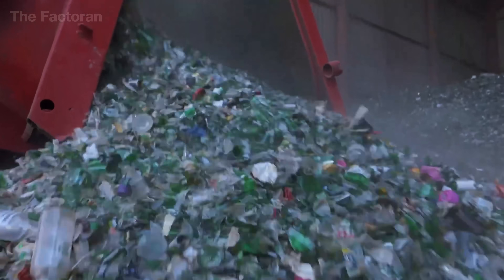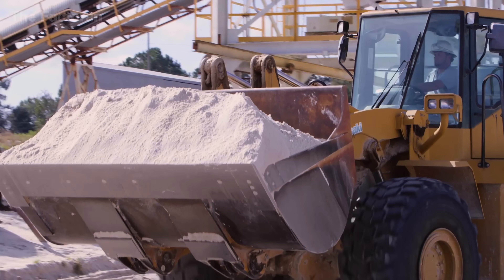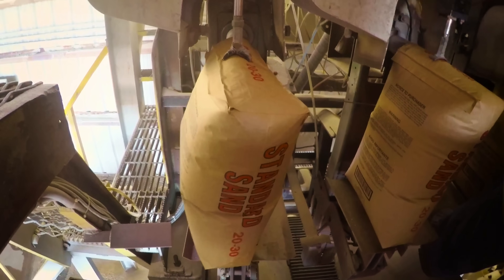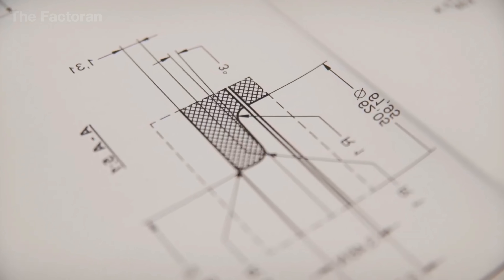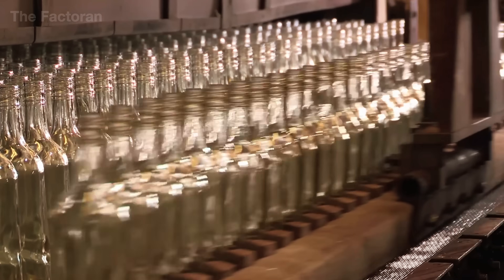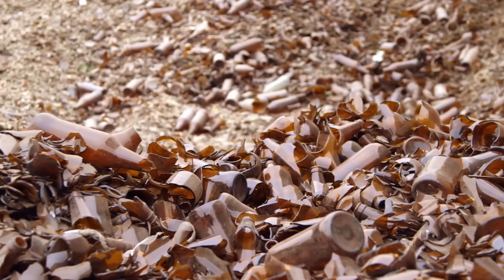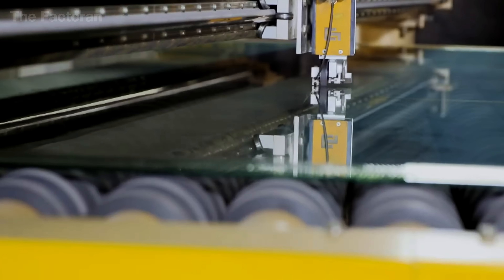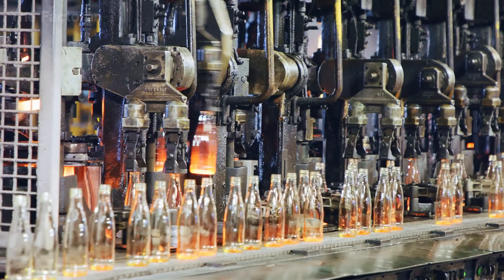How Millions Of Tons Of Glass Are Made From Sand In Mega Factory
How Millions of Tons of Glass Are Made from Sand – From Quarry to Factory

Did you know that billions of glass bottles, windows, and screens around the world all begin with something as simple as sand?

In this documentary, The Factoran takes you inside the incredible transformation of ordinary silica grains into the transparent surfaces that define our modern world. From scorching furnaces to robotic cutters, witness how sand is melted, molded, and shaped with extreme precision into everything from skyscraper panels to smartphone screens.

💬 Would you ever trust your safety behind a piece of glass?

▶ Watch now to discover how factories turn millions of tons of raw sand into high-performance glass — used in cars, buildings, electronics, and more.

🌐 The Factoran reveals how the modern world is built — from raw materials to finished products. Through cinematic documentaries, we uncover the machines, people, and secrets behind manufacturing at scale. From grains of sand to gleaming facades — this is where transparency is engineered.

00:00 Introduction
00:54 History of Glass
02:06 Sand Mining
04:22 Glass Bottle Factory
11:21 Sheet Glass Factory
15:33 Conclusion